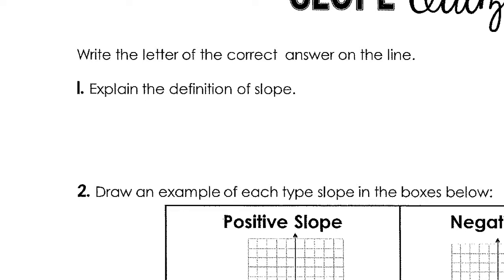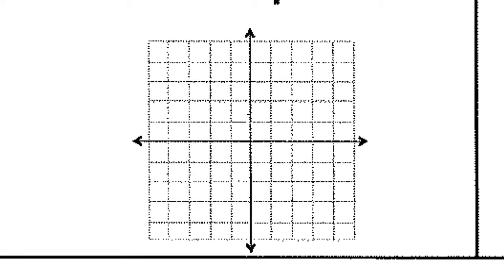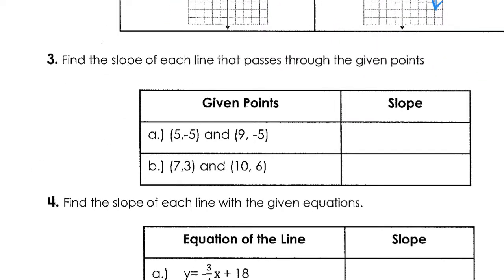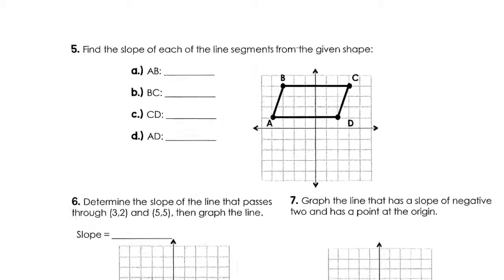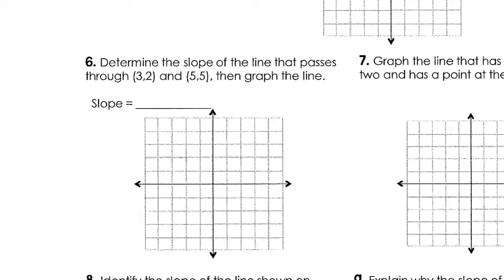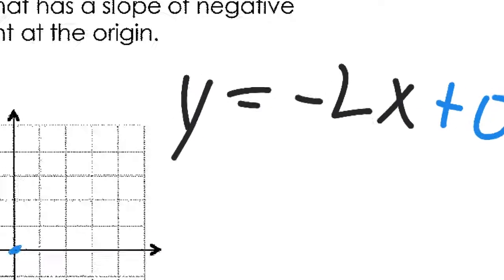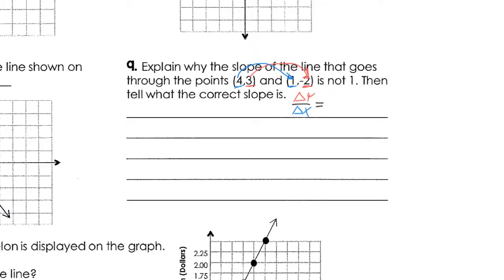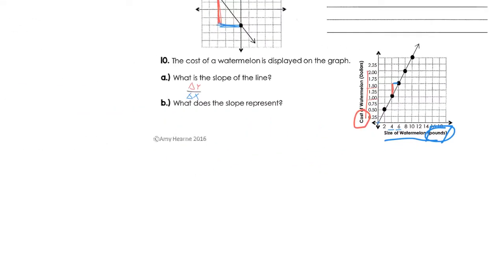8th Grade Slope Quiz